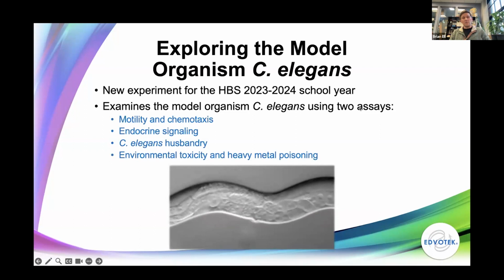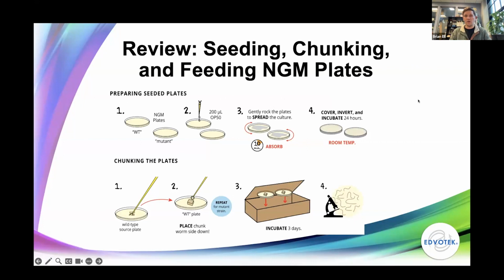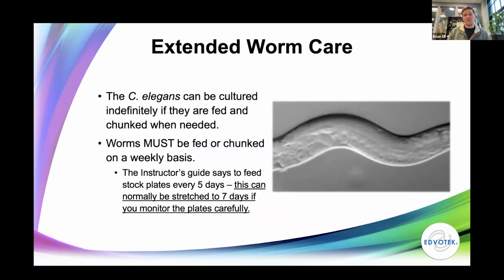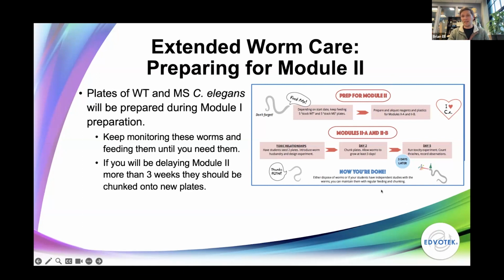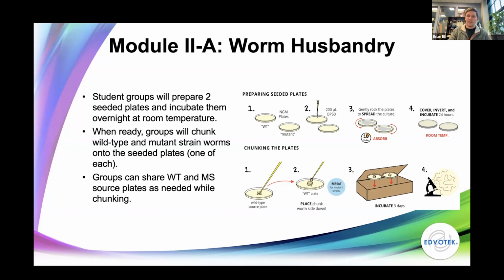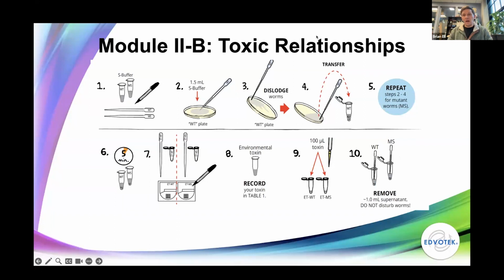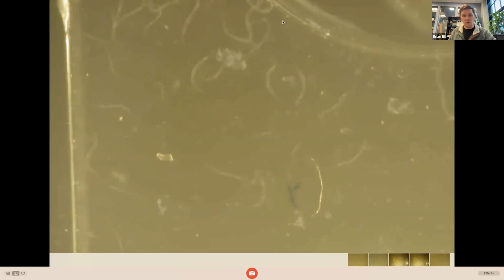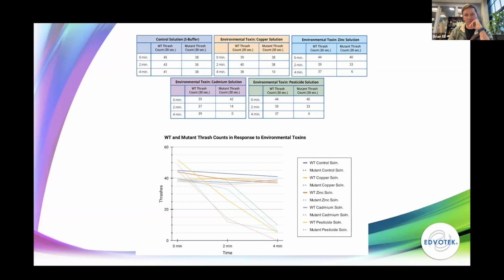Unlock the Secrets of C. elegans in Human Body Systems | PLTW Webinar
In this session, educators explore the model organism C. elegans, including how to grow, maintain, and engage students with this organism through hands-on learning. Learn practical strategies for worm husbandry, classroom activities, and how to make complex biological concepts accessible and exciting for students.

This webinar is ideal for high school science teachers, district STEM coordinators, and CTE administrators seeking to enhance their curriculum with real-world biology experiments that develop critical thinking and scientific skills.

🎙️ 𝐏𝐚𝐧𝐞𝐥𝐢𝐬𝐭𝐬:

• Dr. Brian Ell: Chief Scientific Officer, Edvotex
• Steph Sturm: Senior Development Scientist, Edvotek